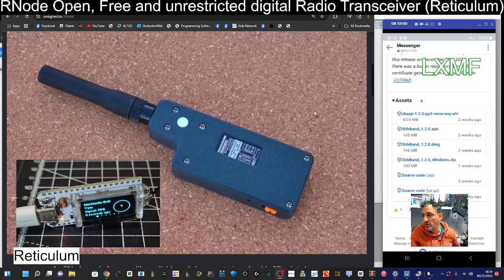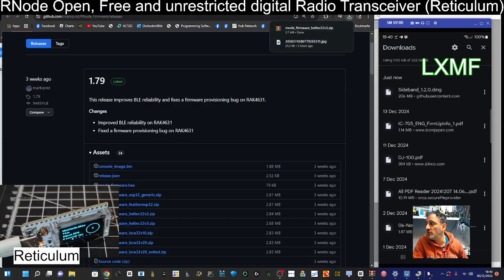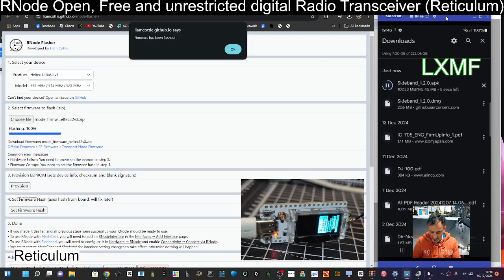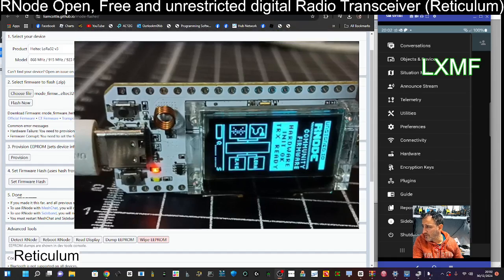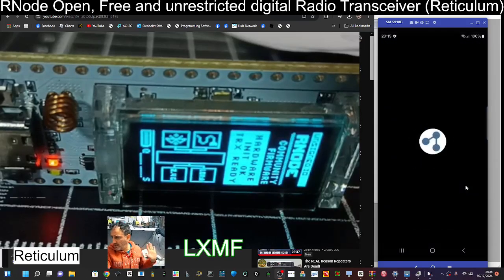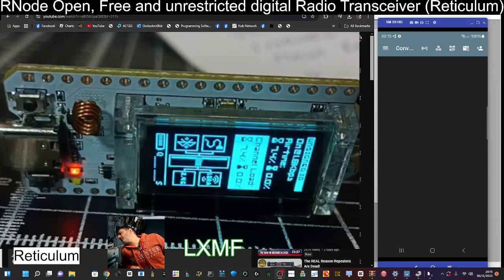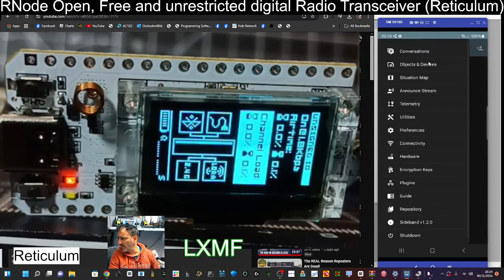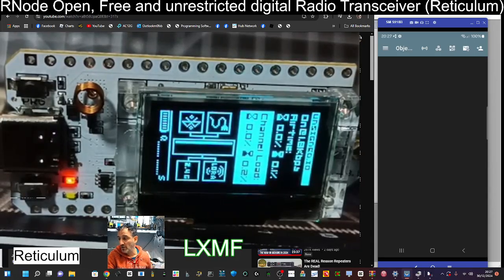INSTALL FIRMWARE - RNode Open, Free and unrestricted digital Radio Transceiver (Reticulum)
Thanks to Andy Kirby